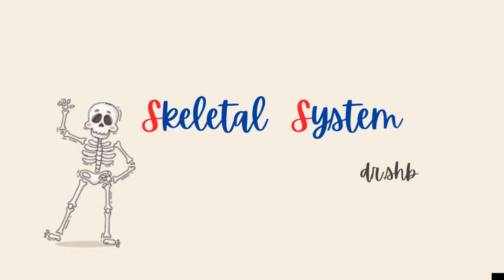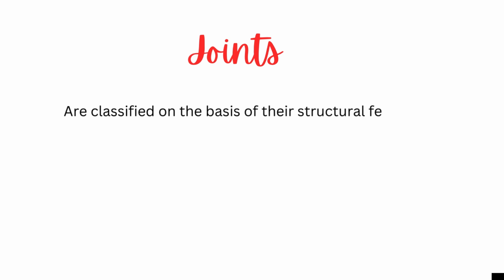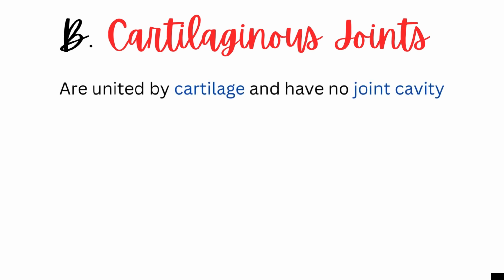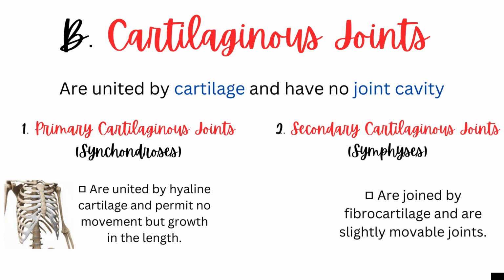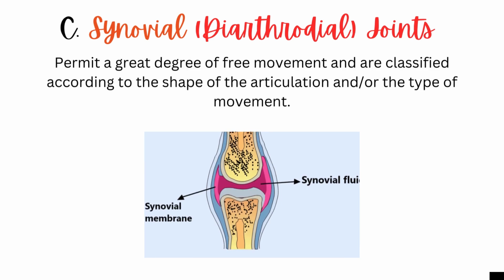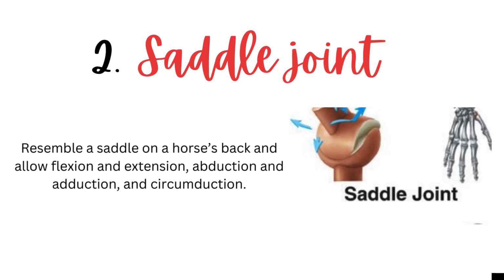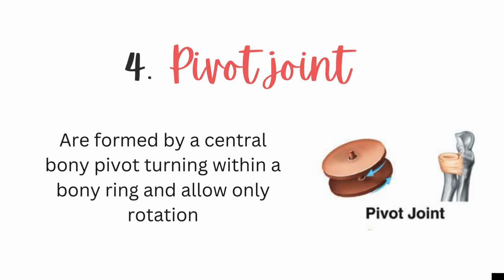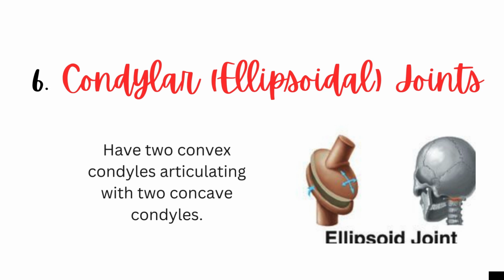Joints and its type with examples | simplified